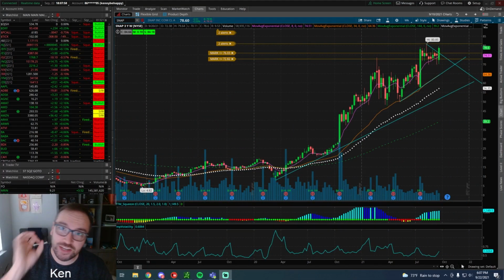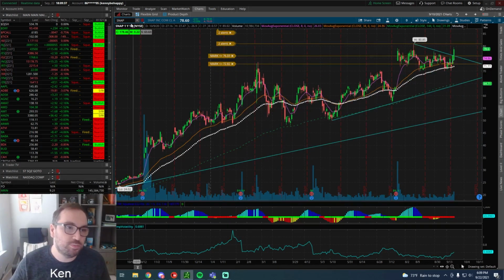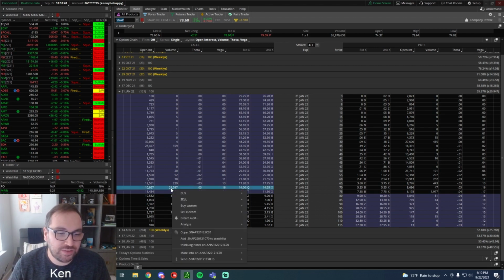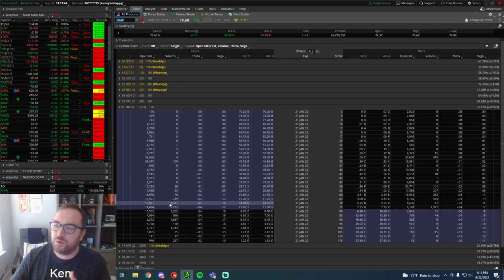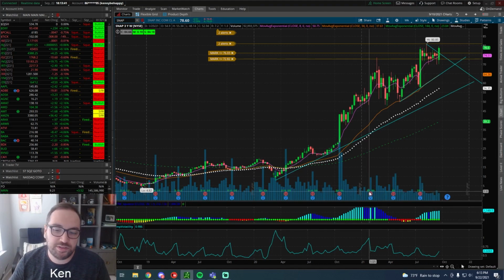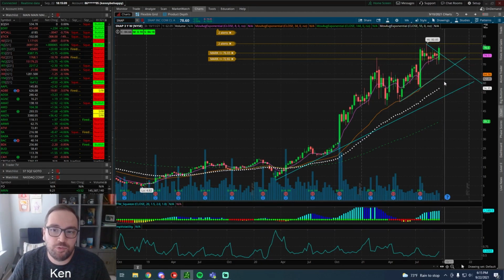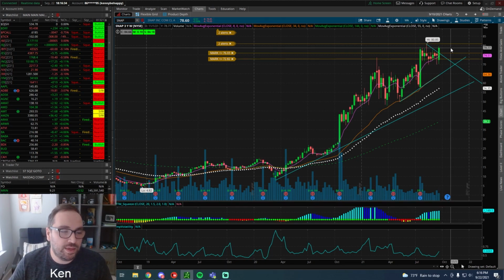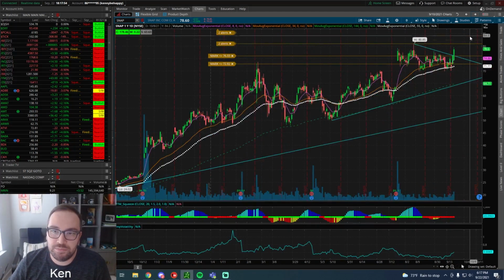Hedge Fund Buying $28,000,000 Worth of CALLS of this STOCK!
Try Audible Plus:

Amazon Store Books and MORE

SUPPORT ME AND MY WORK BUY ME A SLICE OF PIZZA 🍕